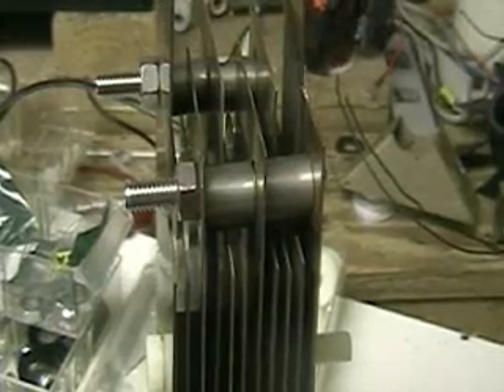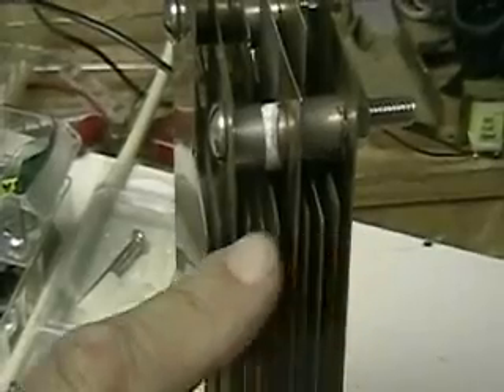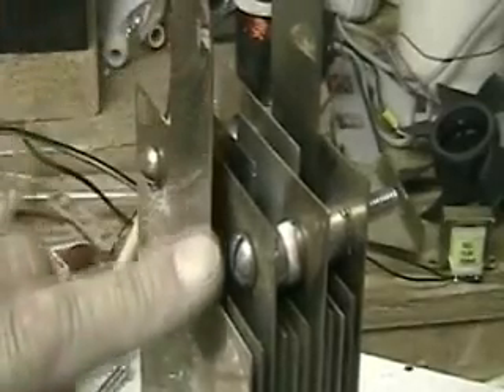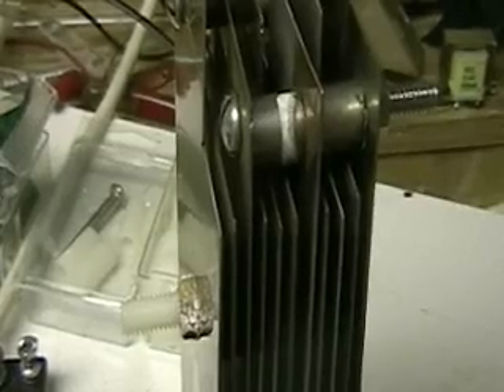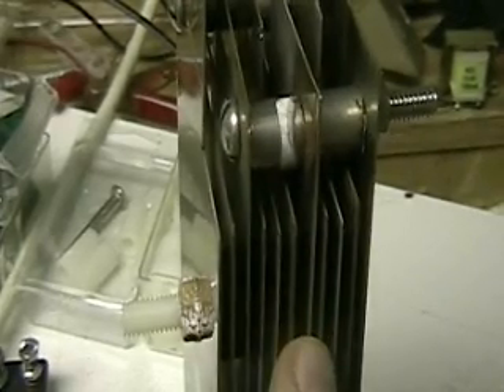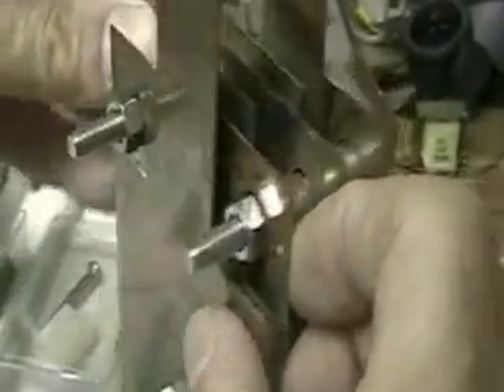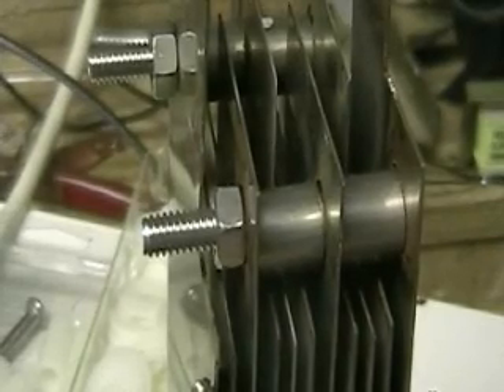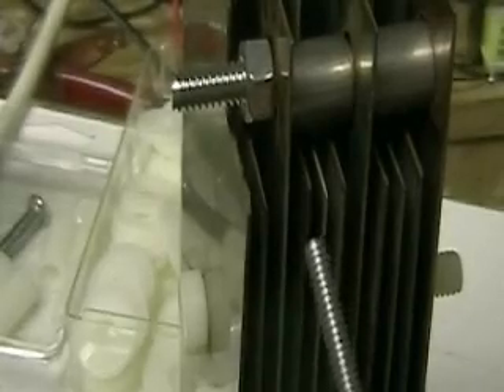Hydrogen Tap (FOCUS- MORE ANSWERS) 345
More interesting things with the cell. Close ups of the plates producing Hydrogen between the Neutral Plates.